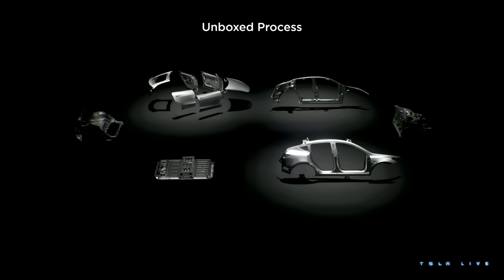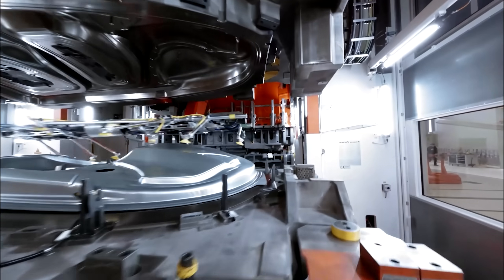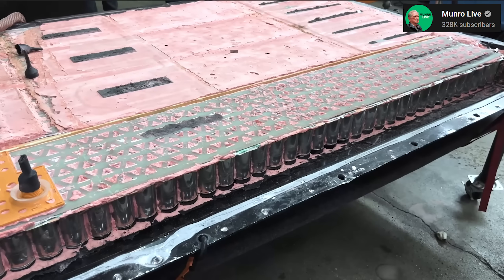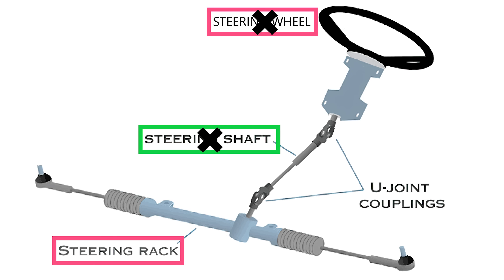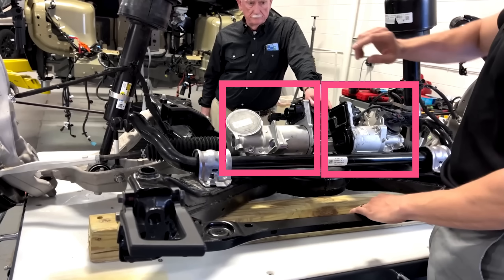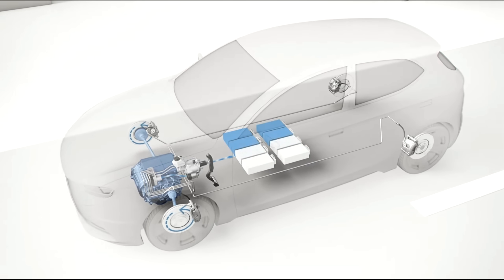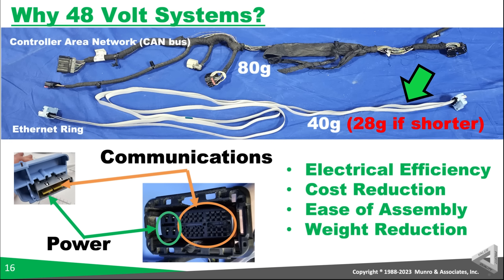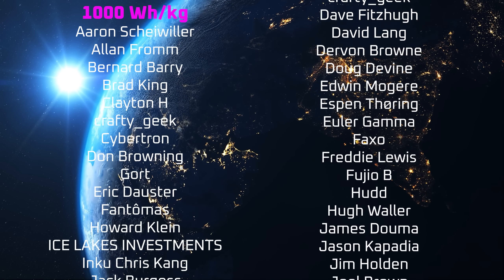Making Tesla's Unboxed Process Work // Seven Key Technologies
Tesla's been setting the stage for the unboxed process for over a decade.  In this video I'll walk you through seven technologies that, in my view, will make the unboxed process work.

*Timeline*
00:00 Introduction
01:36 Gigacastings
02:54 Structural Battery Pack
04:16 Steer by Wire
05:59 48 Volts
06:52 Electric Brakes
08:34 EtherLoop and Generalized Controllers
09:59 Ribbon Wiring
10:53 Summary